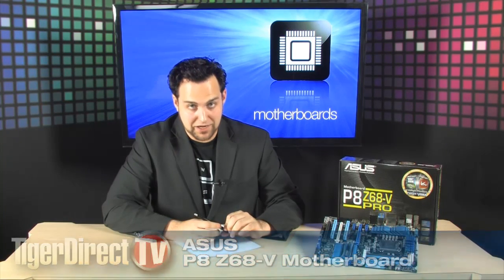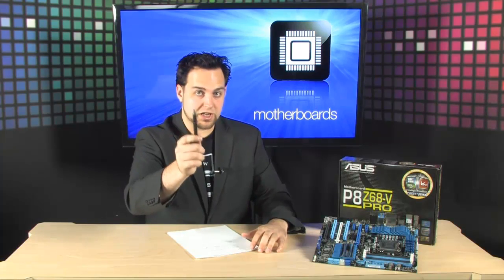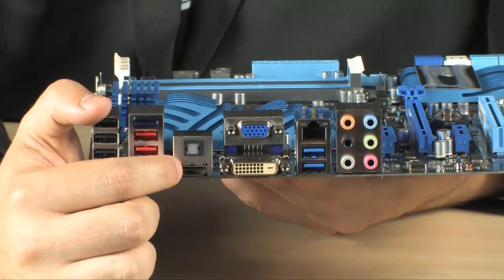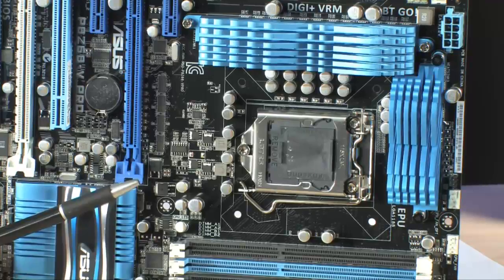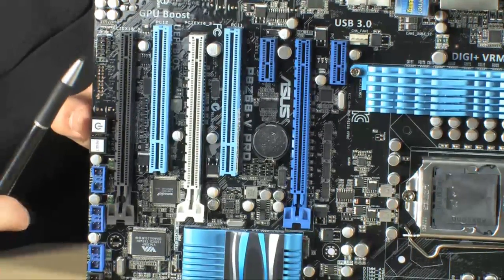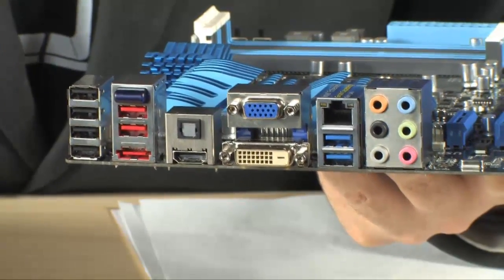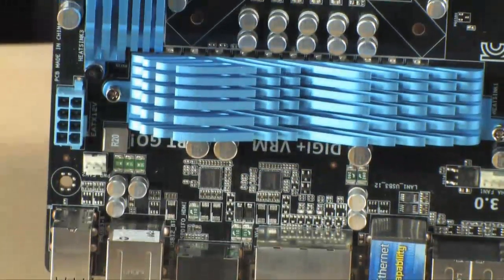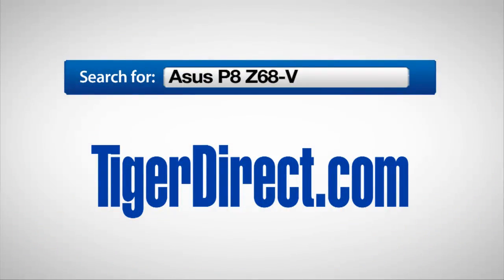ASUS P8Z68-V Intel Pro Motherboard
The Intel® Z68 Express Chipset is a single-chipset design to support socket 1155 Intel® second generation Core™ i7/Core™ i5/Core™ i3 processors. The new Z68 chipset in the ASUS P8Z68-V Intel Z68 Motherboard provides improved performance by utilizing serial point-to-point links, allowing increased bandwidth and stability. Additionally, Z68 chipset provides multiple SATA 6Gb/s and SATA 3Gb/s ports for faster data retrieval at double the bandwidth of current bus systems. Moreover, Intel® Z68 Express Chipset also supports iGPU function, letting users enjoy the latest Intel integrated graphic performance.